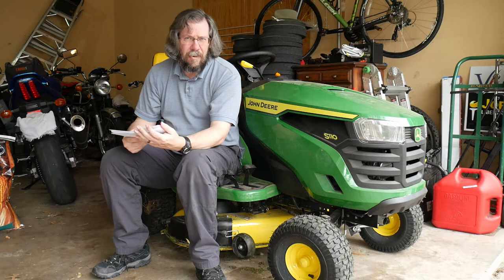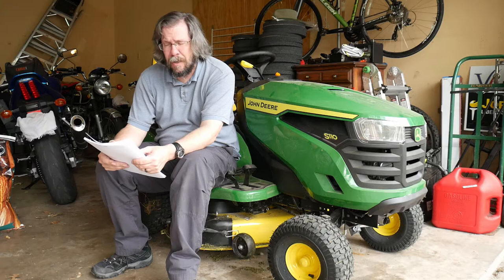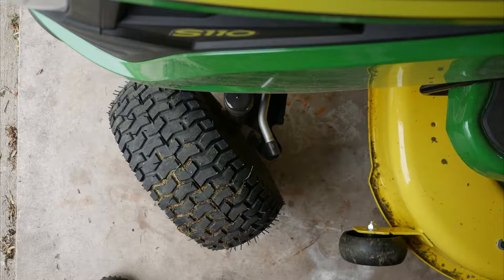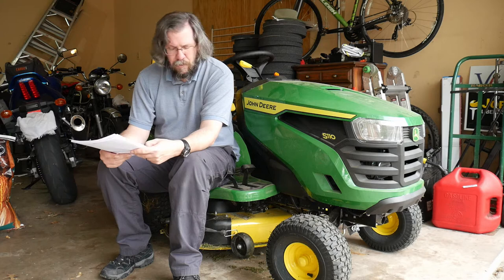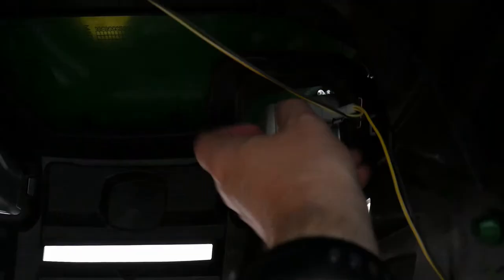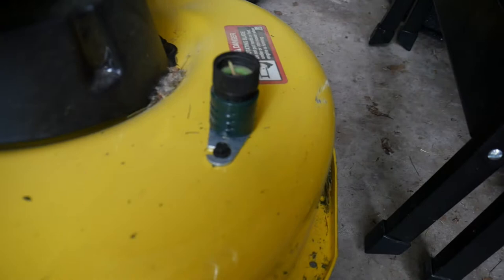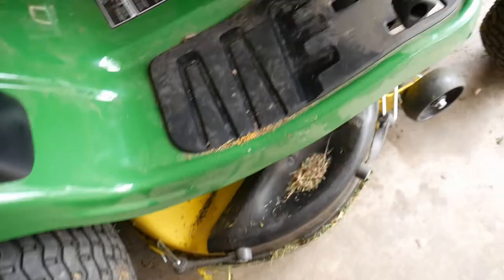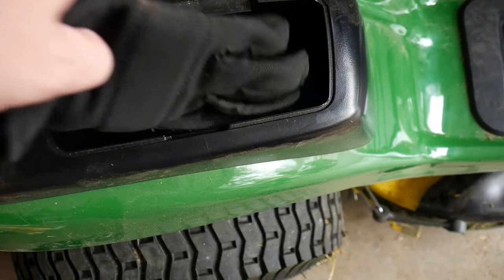John Deere S110 Lawn Tractor Practical Review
I've had my John Deere S110 Lawn Tractor for 6 weeks now.  Mowed the yard 4 or 5 times.  Figured it was time for a proper Review of the S110 Lawn Tractor! I talk about it a bit, give some of the differences in the S1xx lineup.  I share my thoughts and opinions on it as a new owner, and a couple Pros and Cons.  Then I do a walk around of the tractor, lift the hood, point out all the components one needs to know about.  I demonstrate a few of the things you'll use on the tractor while mowing.

Yes, the tractor is dirty from mowing.  And yes, my Flowing Mane of Lockdown Hair is simply the most beautiful thing you have ever witnessed!

Timeline:
Intro and overview: Start - 2:19
Thoughts & Opinions: 2:20 - 4:05
Pros & Cons: 4:06 - 5:25
Walk Around, Features, Demonstrations: 5:26 - End

Things used in this video:
John Deere S110
Lumix G7 w/ 14-140mm lens
DaVinci Resolve 17 for Video and Audio editing